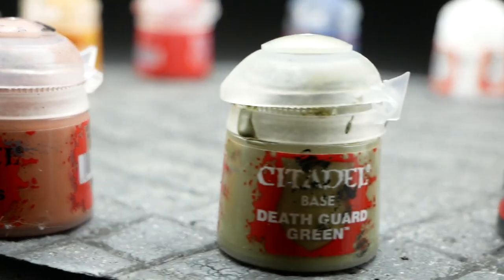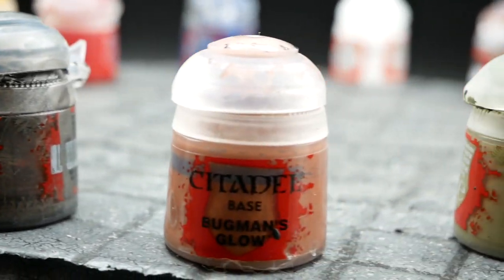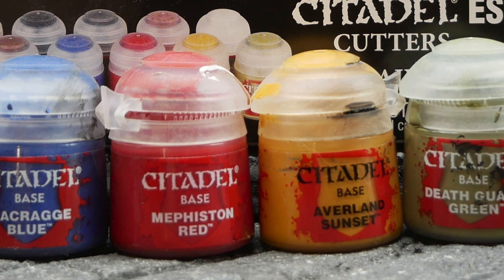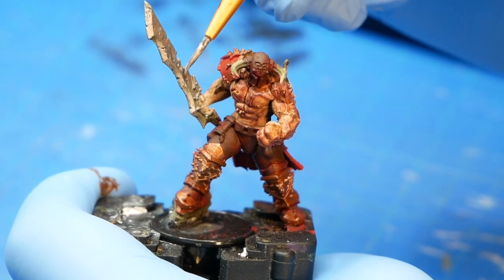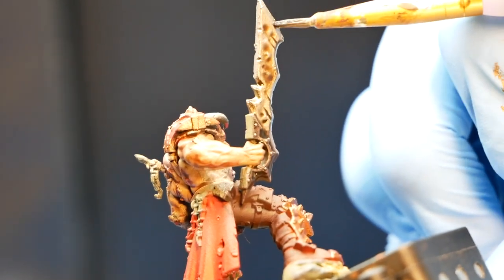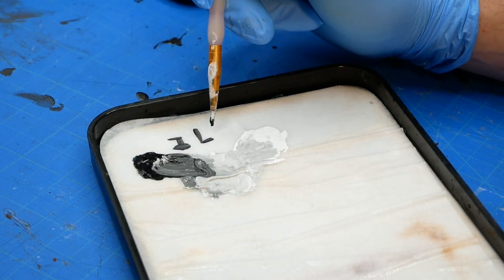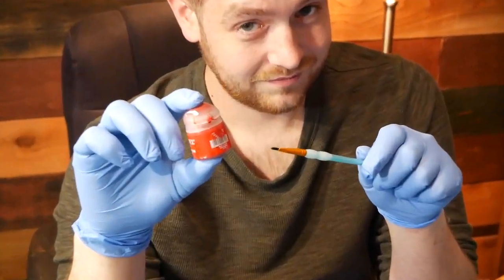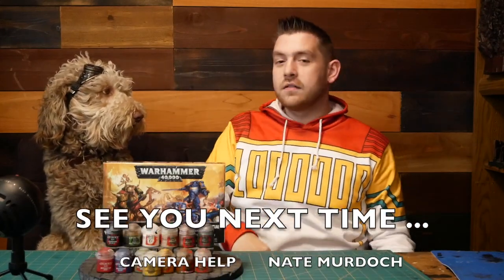CITADEL ESSENTIALS REVIEW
Have you been thinking about getting into painting Miniatures? Getting into War Hammer 40k? Well have I got the product for you! Come with me on a journey as we look into this wonderful little paint set.

▬▬▬▬▬▬▬▬▬▬▬▬▬▬▬▬▬▬▬▬▬▬▬▬▬ ▼ MORE INFO ▼ ▬▬▬▬▬▬▬▬▬▬▬▬▬▬▬▬▬▬▬▬▬▬▬▬▬▬▬
MY EQUIPMENT FOR TODAY?

▬▬▬▬▬▬▬▬▬▬▬▬▬▬▬▬▬▬▬▬▬▬▬▬▬ ▼ MORE INFO ▼ ▬▬▬▬▬▬▬▬▬▬▬▬▬▬▬▬▬▬▬▬▬▬▬▬▬▬▬

I have the rights to all this music now until the end of time. So say the Lisence agreement. Muahahahahahaha!